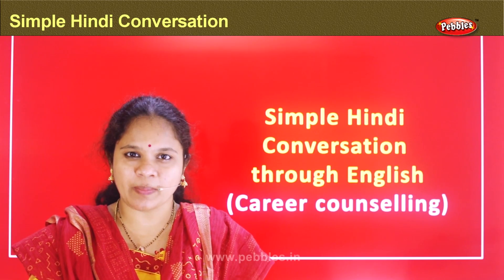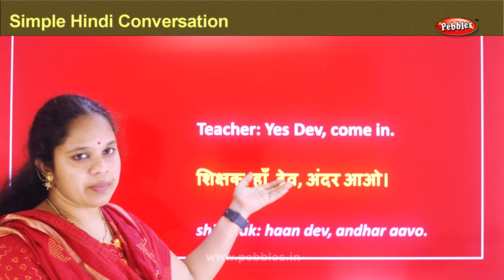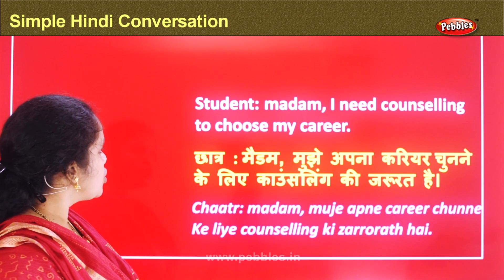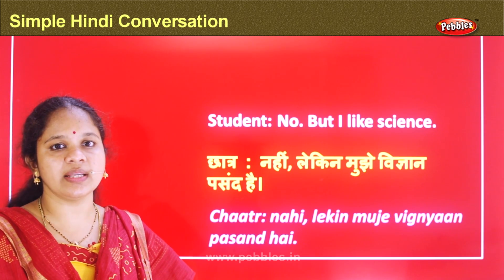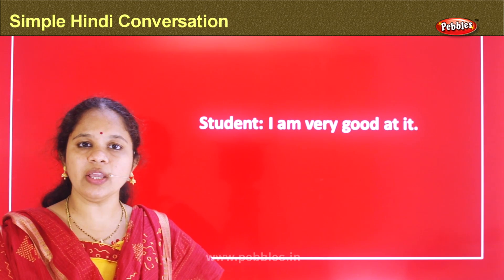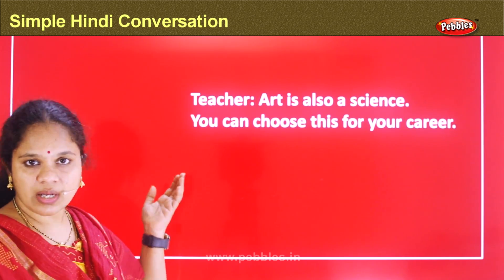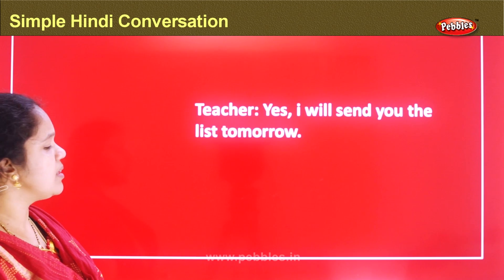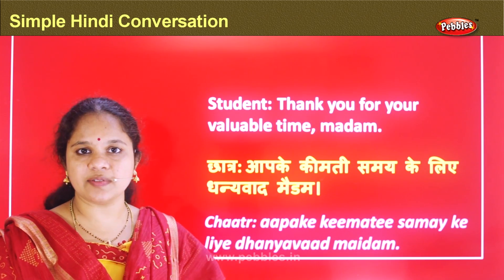Spoken Hindi through English Conversation Part-32 | Simple Hindi Conversation | Learn Hindi